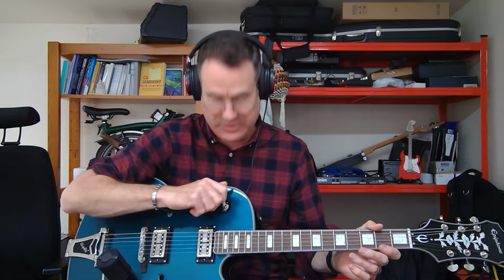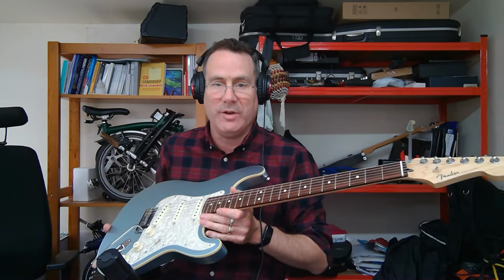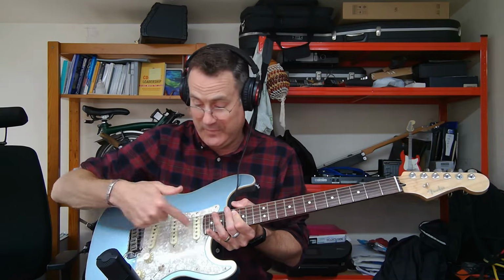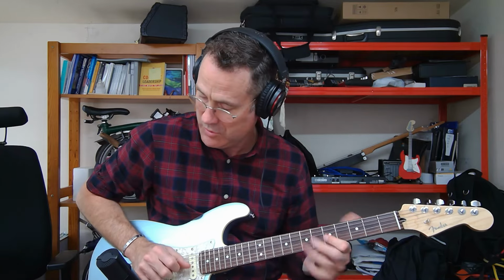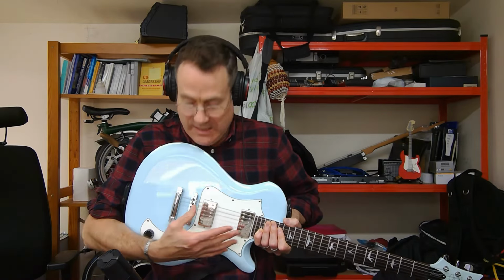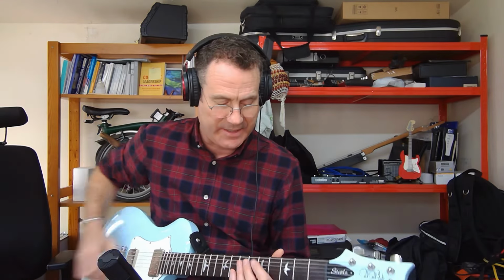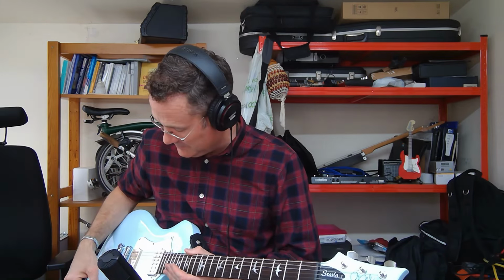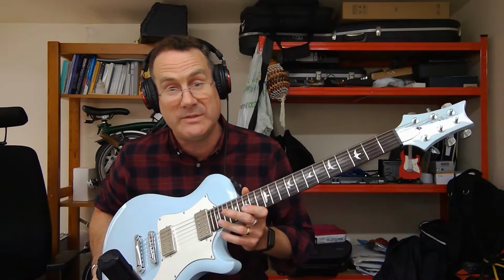Why do I NEED these THREE GUITARS!!??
Since the age of 15 I have been playing guitar, now at the age of 52 I have a bit of a collection but these three guitars really stand out for me.  So WHY do I NEED these three guitars?
What you will see me talking about are the Epiphone Emperor Swingster, the PRS SE Starla and the Fender MIJ Modern Stratocaster.  Different sounds, different feel all just as exciting.  Join me as I talk about the part that these guitars play in my musical journey.